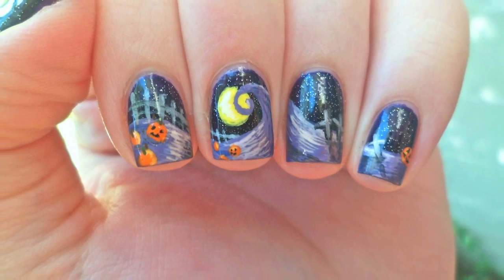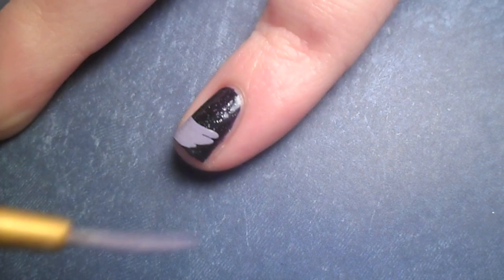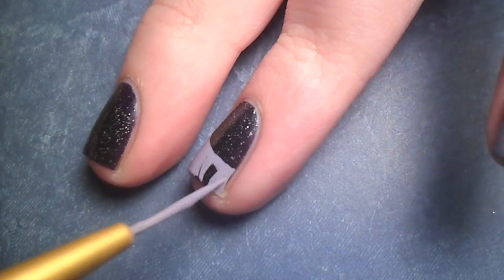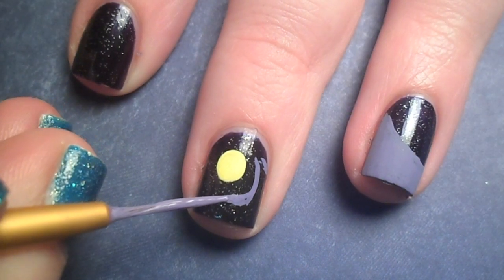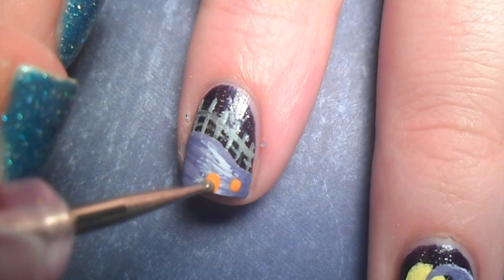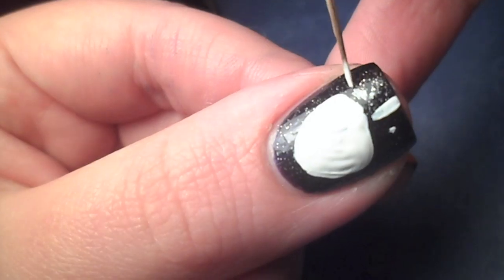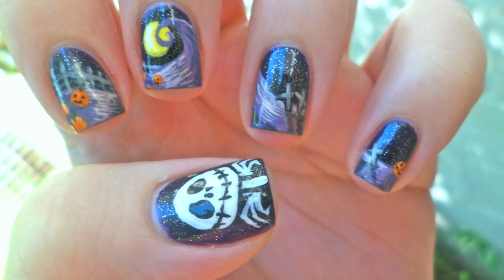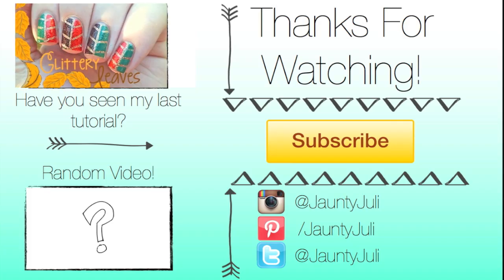The Nightmare Before Christmas Nail Art